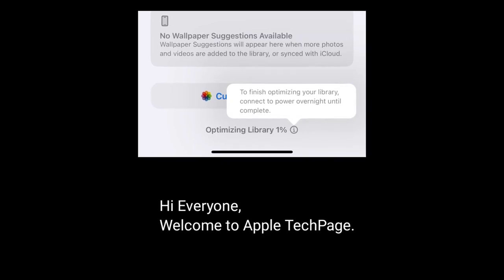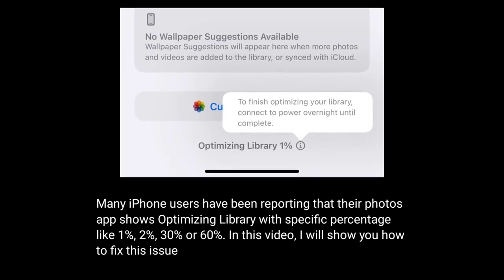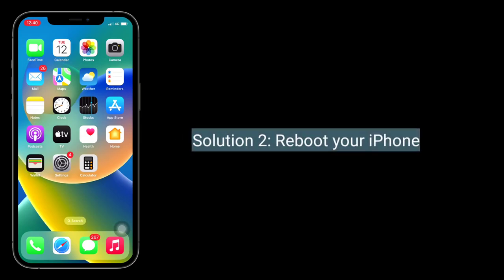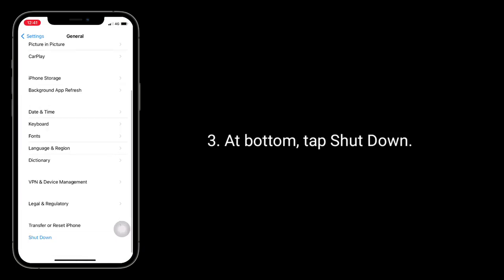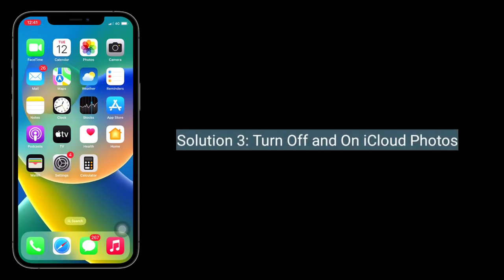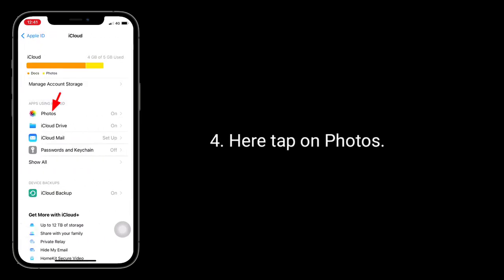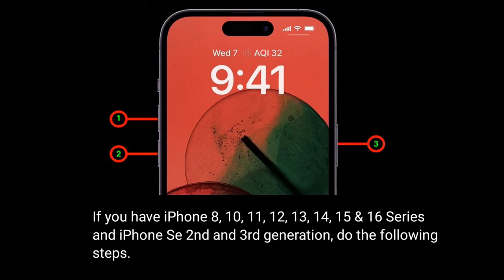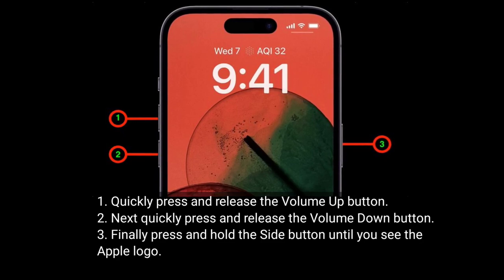iPhone Photos App Stuck on Optimizing Library in iOS [Fixed]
How to fix photos app stuck on optimizing library, Photos app says optimizing library, iPhone photos app says optimizing library 1%, optimizing library 60% on iPhone.